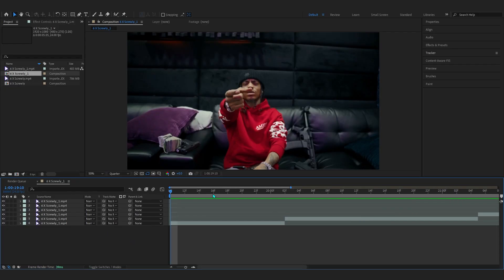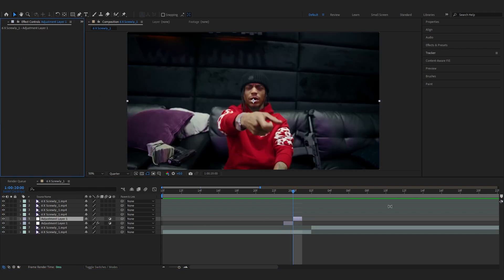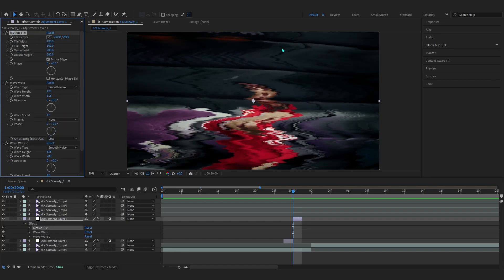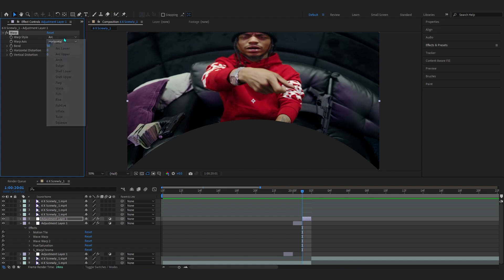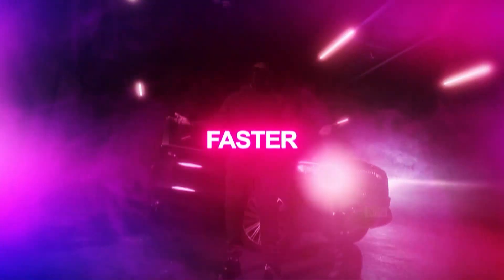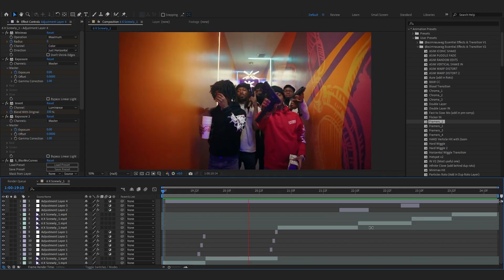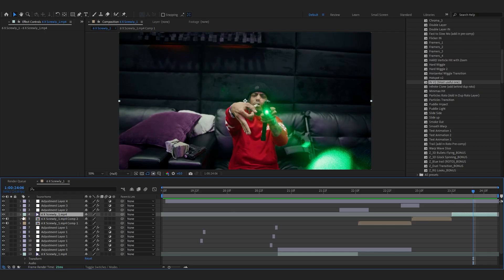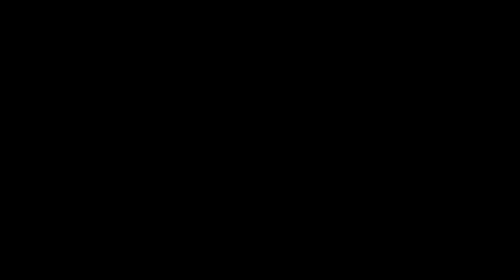This SIMPLE FX Made My Music Video Look 10x Better (After Effects)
In this tutorial you will learn how to make This SIMPLE FX Made My Music Video Look 10x Better (After Effects)